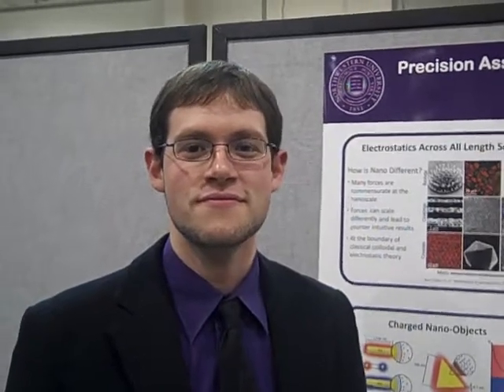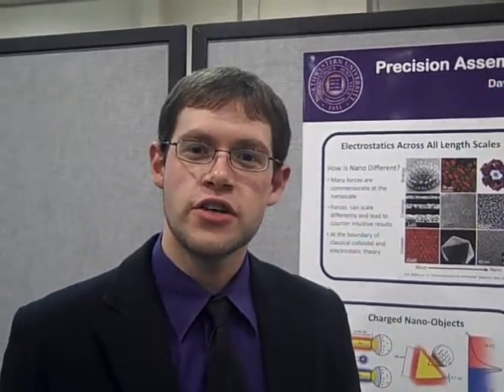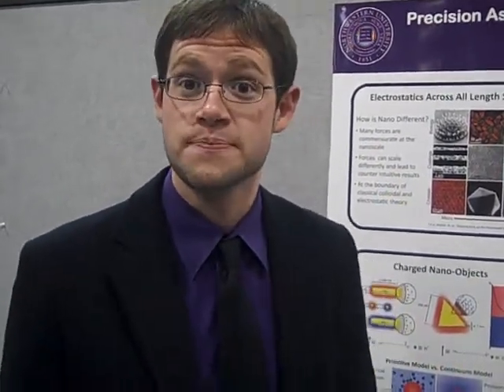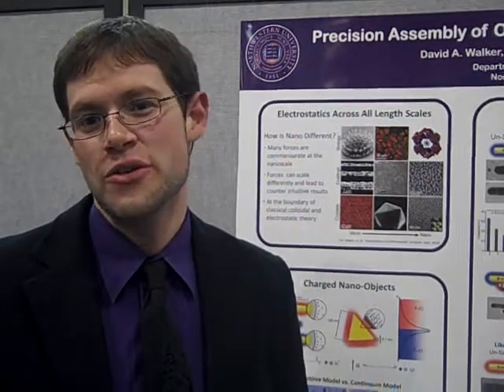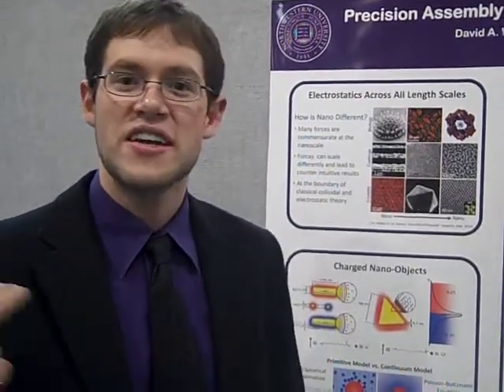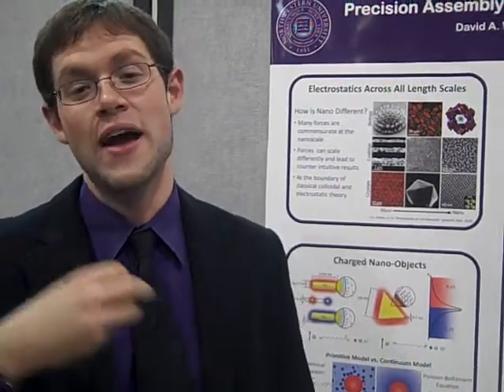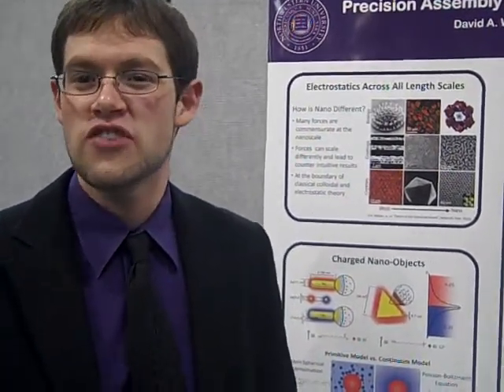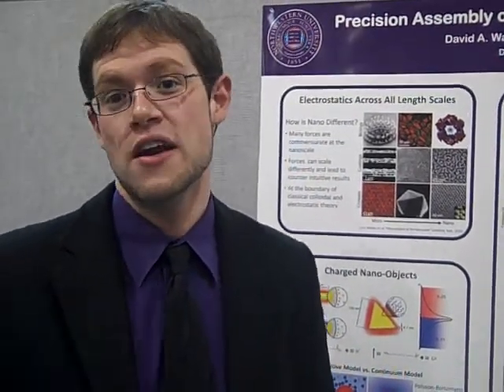2010 AIChE Annual Meeting Poster Session: David Walker of Northwestern University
We caught up with David Walker of Northwestern University at the Poster Session on Tuesday evening - We find out what he likes about the meeting a little bit about his research.